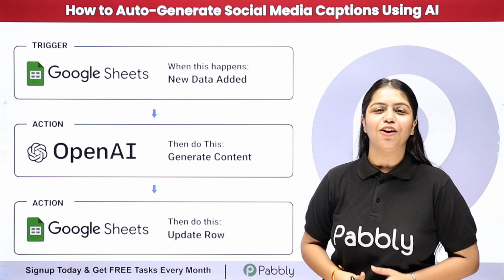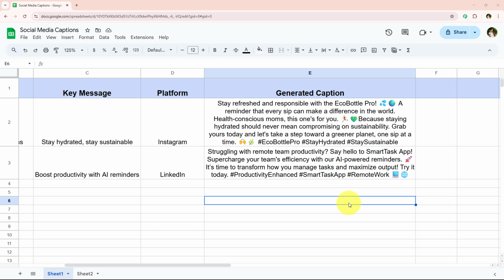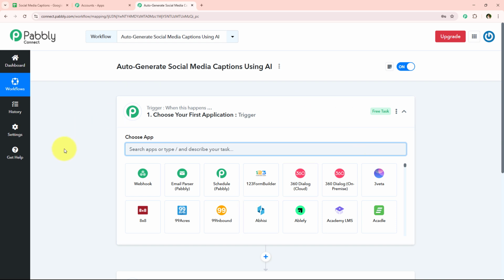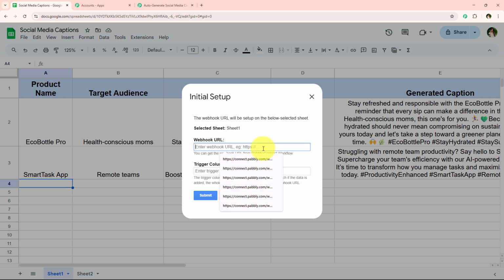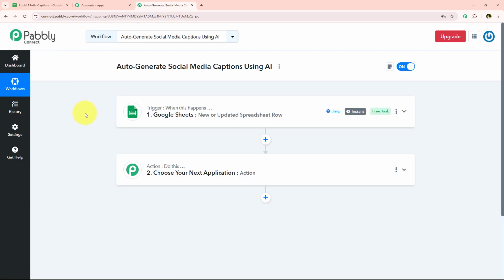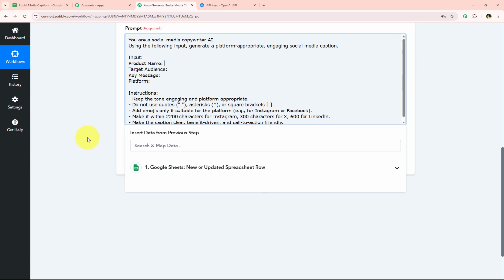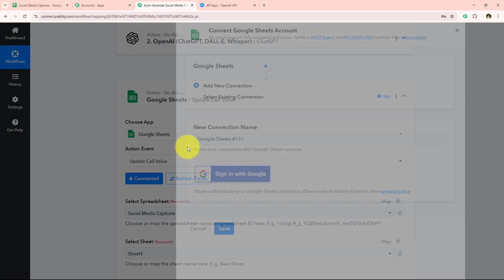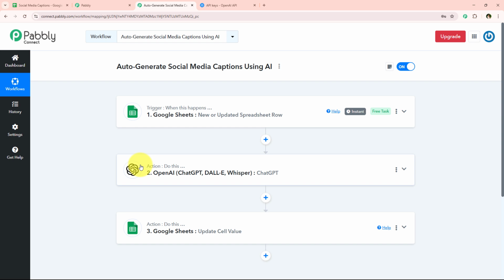How to Auto-Generate Social Media Captions Using AI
In this video, you'll learn how to auto-generate engaging social media captions using AI technology. We'll explore various AI tools that assist in crafting creative and relevant captions tailored to your audience. Pabbly Connect streamlines the process by integrating these AI tools with your social media platforms, allowing you to post effortlessly without the need for manual input. This automation not only saves you time but also enhances your social media strategy, keeping your content consistent and impactful.

Use Case:-

A digital marketing team uploads product photos and campaign brief details to a shared Google Sheet. Each row includes the product name, target audience, and key messaging. An automation tool (like Pabbly Connect) detects each new row and sends this data to OpenAI. OpenAI processes the input and generates a ready-to-post social media caption tailored to the product and target audience. The caption is then added back to the same Google Sheet under a new column, making it easy for the team to review, schedule, or export for use on Instagram, LinkedIn, Facebook, or X.

Benefits of Pabbly Connect:

1. Automation: Save time, money, and resources by automating tasks.

2. Integration: Connect various web services to create efficient workflows.

3. Security: Enjoy industry-standard security for your data.

4. Scalability: Easily add new applications and services to your workflow.

5. Cost-effective: Choose from plans suitable for different business sizes, with no charges for internal tasks.